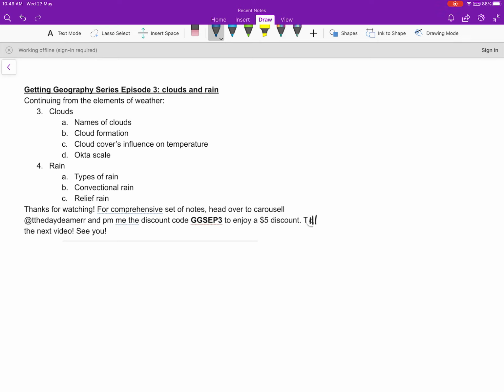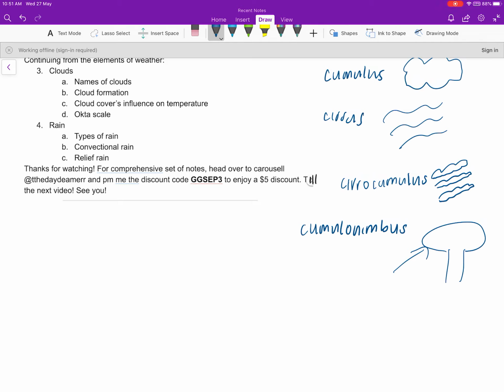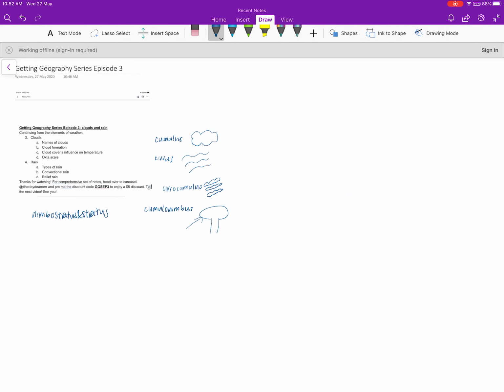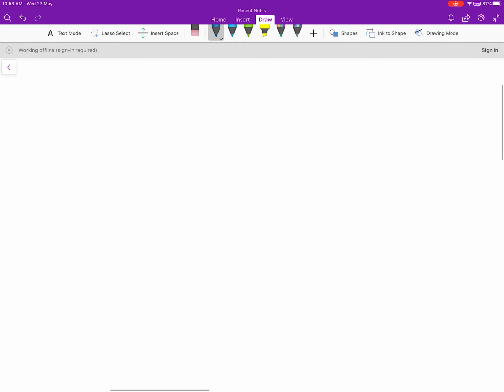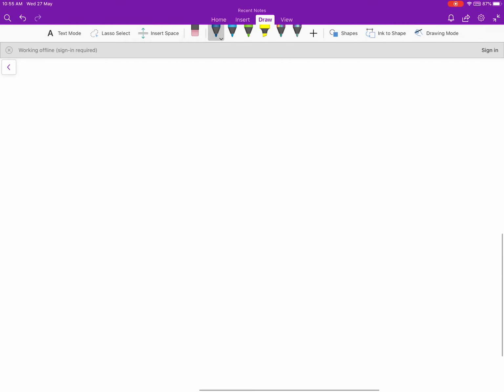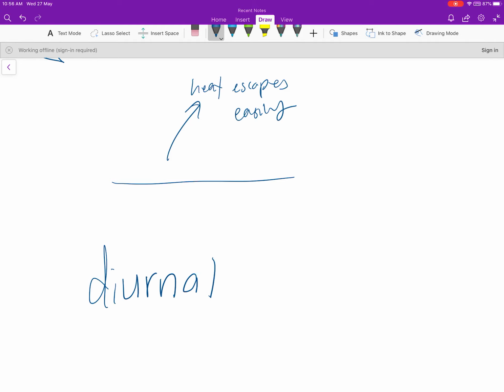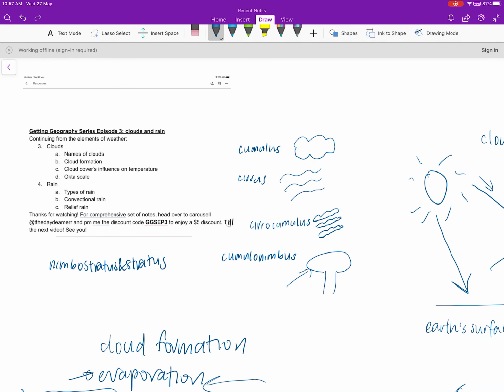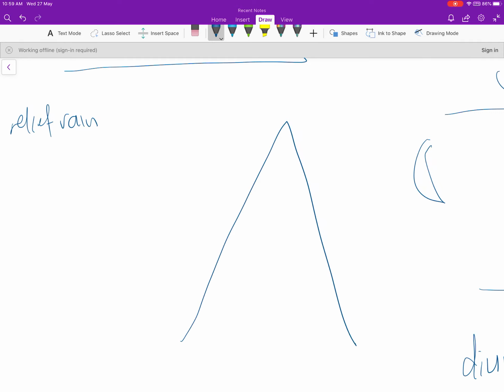Clouds and Rain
Getting Geography Series Episode 3--out!